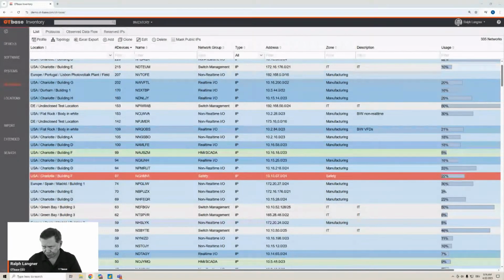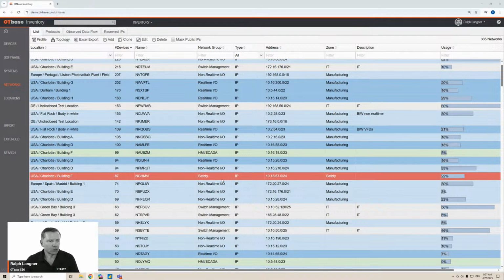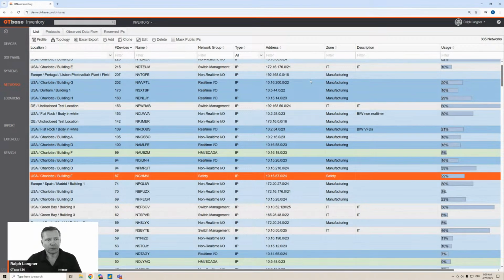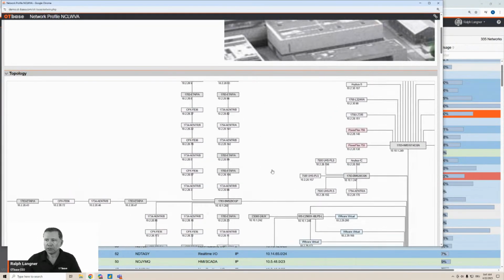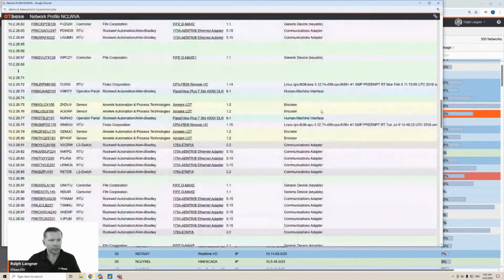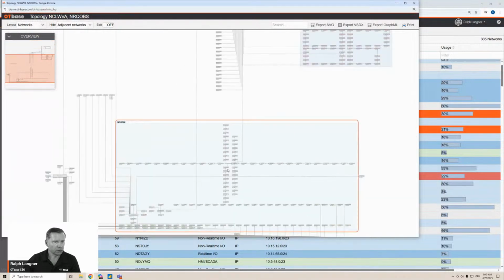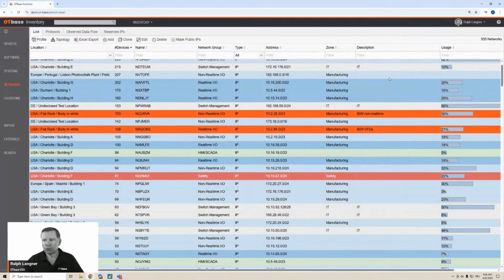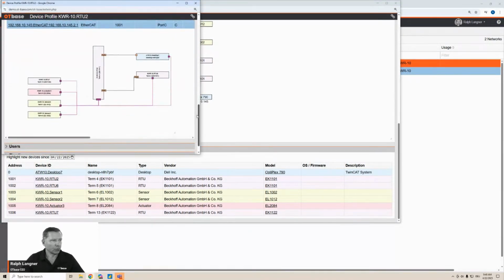OT asset inventory basics: The network inventory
An OT asset inventory is pretty much useless if it doesn't contain information on your multiple process networks, including fieldbuses. Ralph explains how it's done.